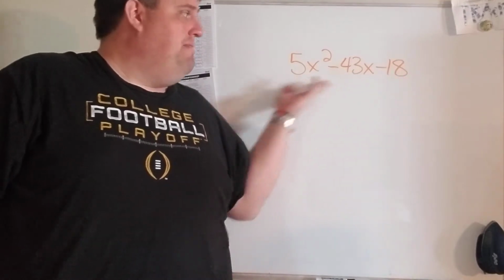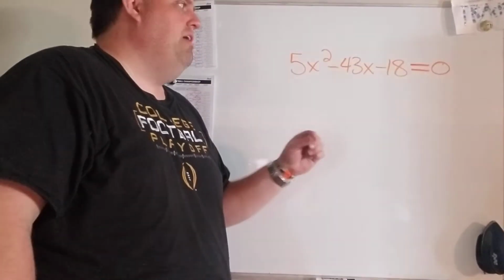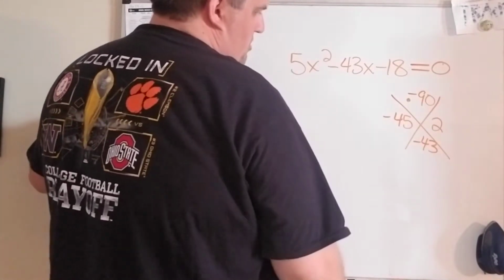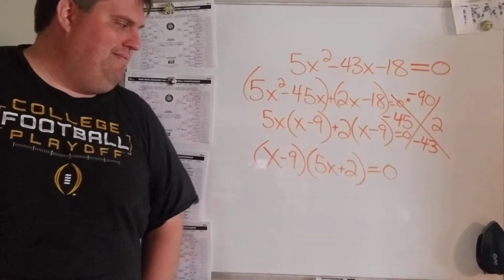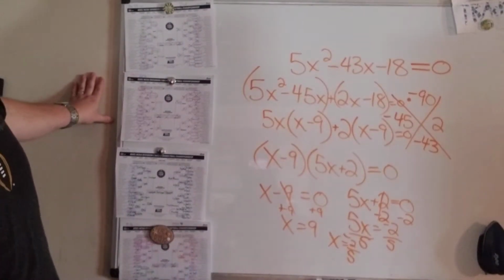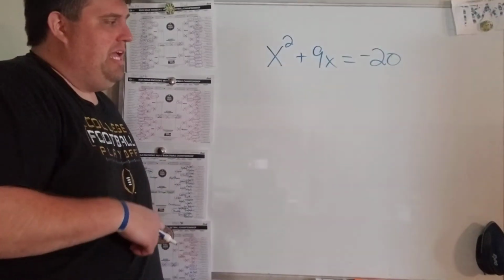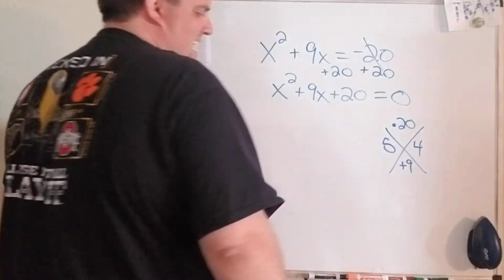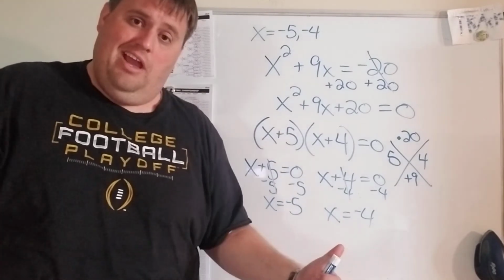Algebra I solving quadratics with factoring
Tuesday 3/30 we look at solving quadratics using some math.